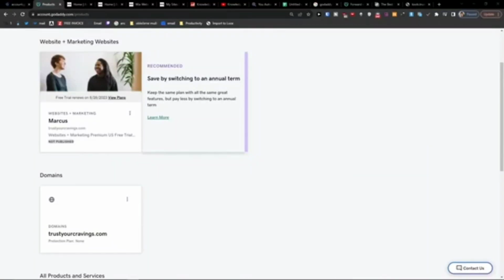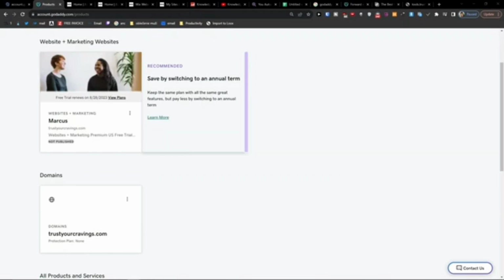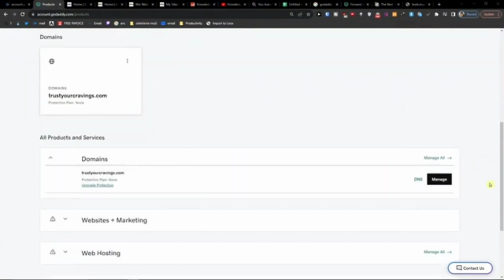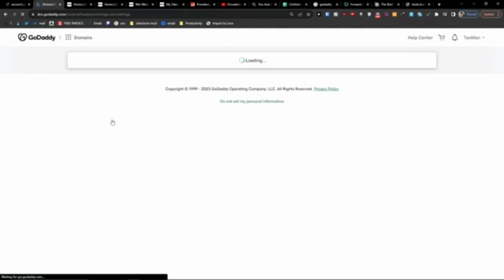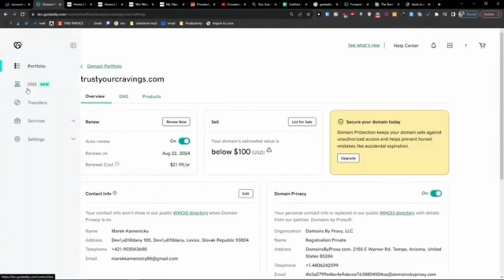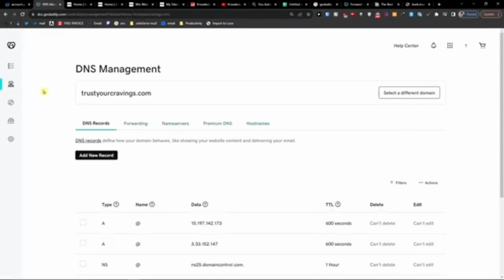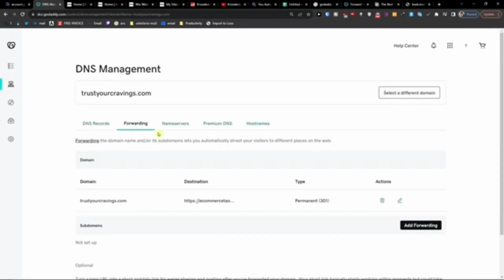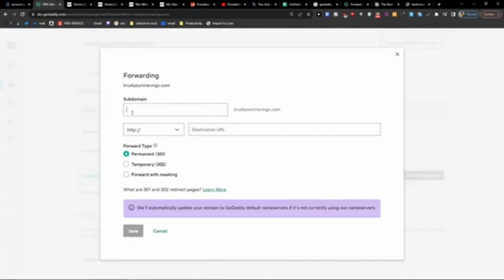HOW TO ADD SUBDOMAIN ON GODADDY (2025)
Need to create a subdomain on your GoDaddy domain? In this easy step-by-step tutorial, we’ll show you how to add a subdomain in GoDaddy using the DNS settings. A subdomain is perfect for setting up blog pages, eCommerce stores, landing pages, or custom apps without buying a new domain!

✅ What You’ll Learn:

How to access GoDaddy DNS settings
Step-by-step process to create and manage subdomains
How to point your subdomain to hosting or another website
Troubleshooting common DNS propagation issues
Best practices for SEO-friendly subdomains

⚡ Set up your GoDaddy subdomain today and improve your website’s structure!

Timestamps:

00:00 Intro
00:07 Tutorial